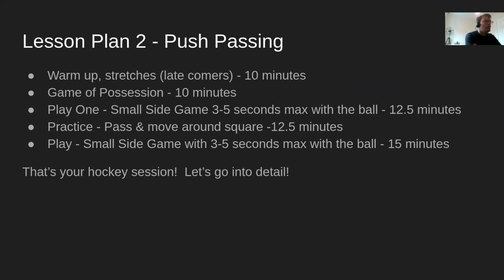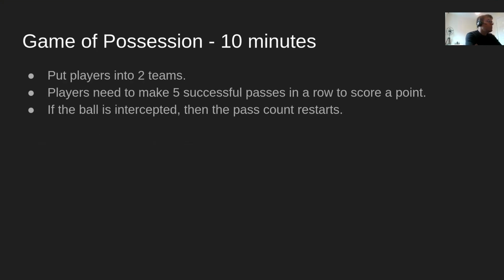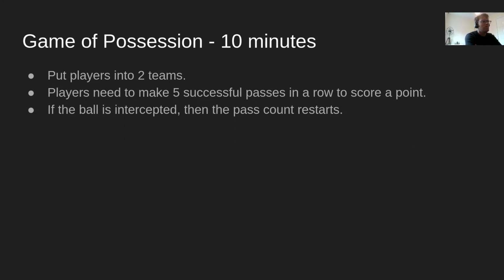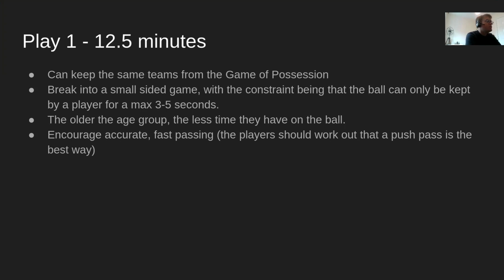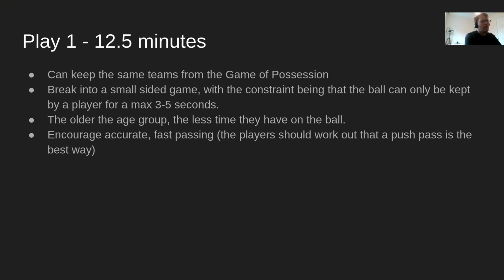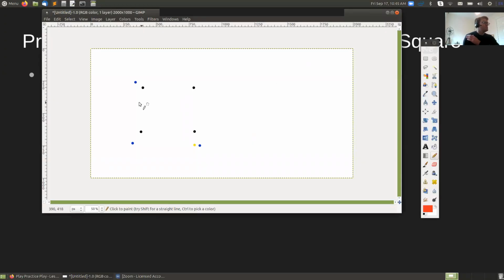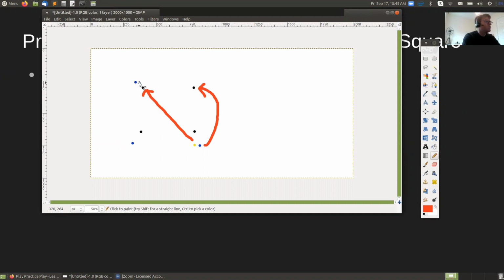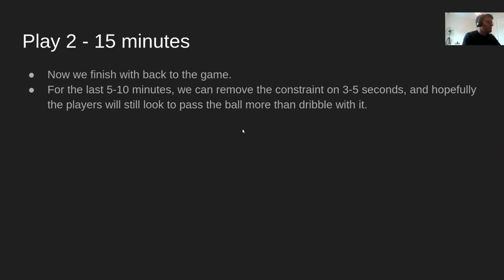Hockey Lesson Plan 2 - Play Practice Play - Push Passing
Michael Houghton introduces Lesson 2 of 14 of the Play Practice Play series.

In this lesson, we cover push passing.

These lesson plans are designed for hockey players aged 7 and older.  They are appropriate for both junior and senior hockey.